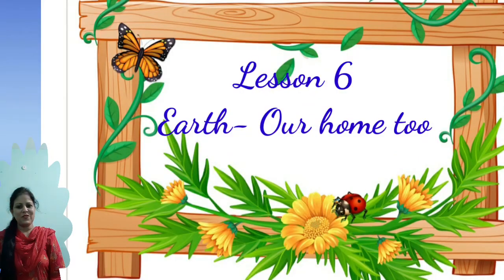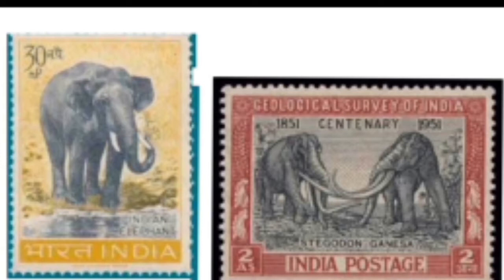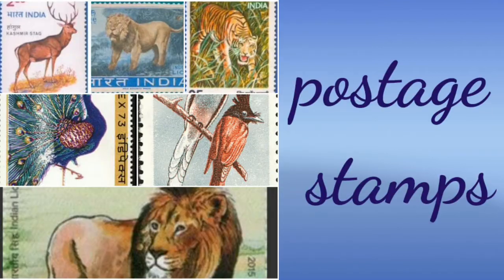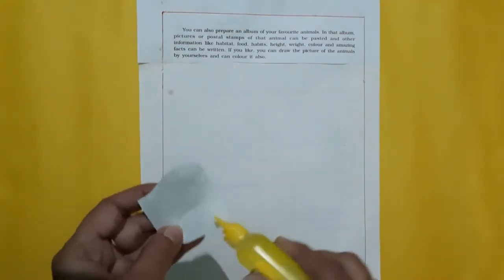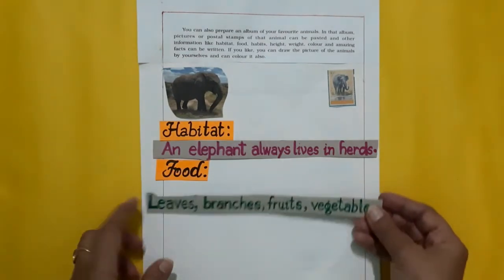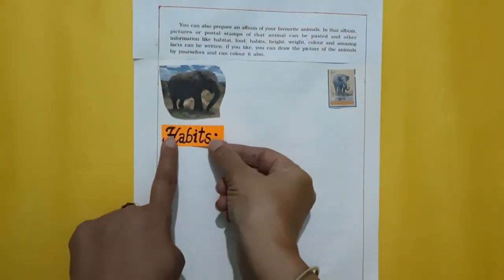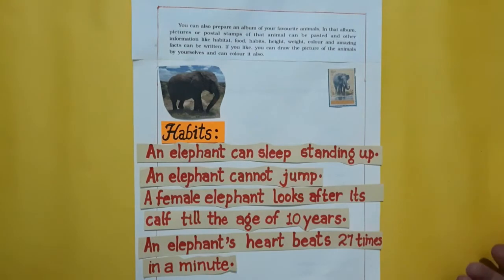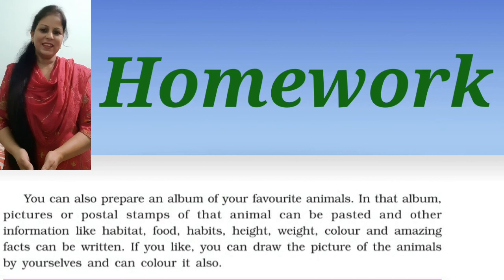Class 5 Ch 6 knowing about the Indian stamp with the pictures of animals ,make an album